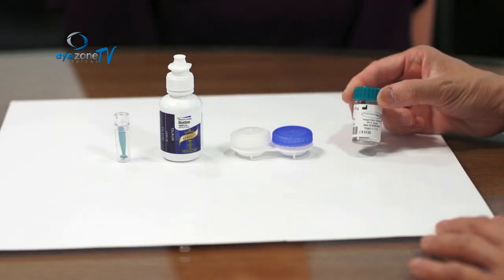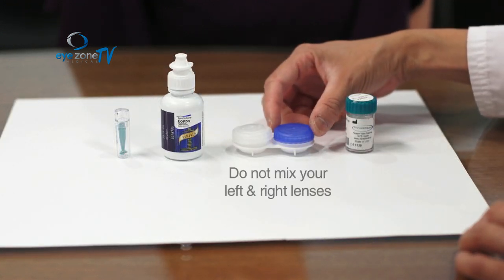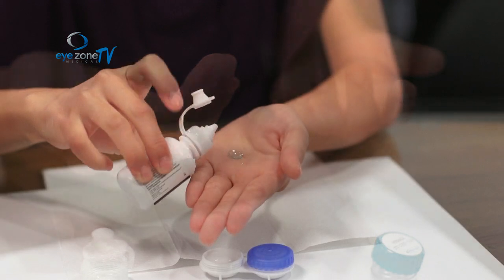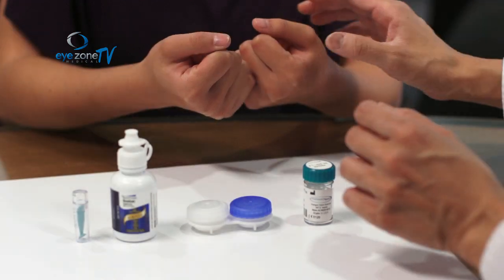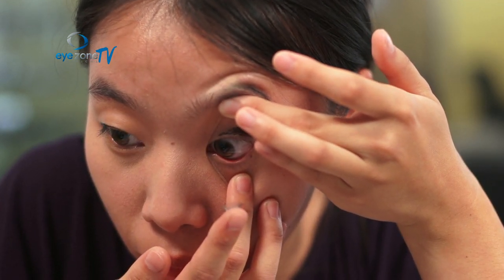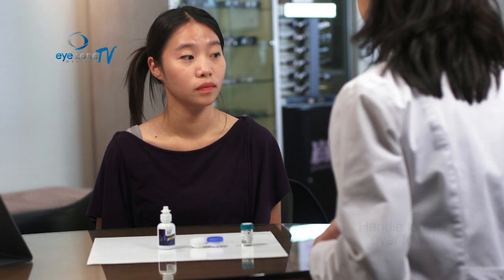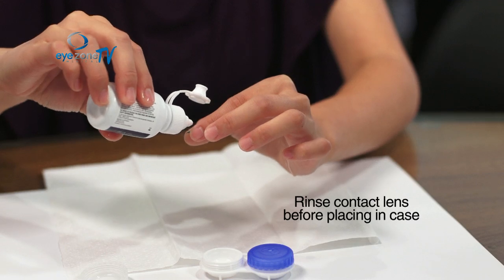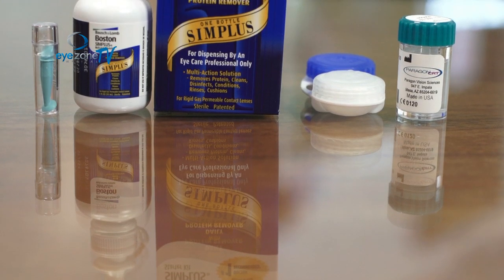Ortho-k CRT Contact Lens Training (Non-surgical alternative to LASIK Part 2 of 2) Linda Vision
In this episode of a two-part series of non-surgical alternative to LASIK, Dr. Linda Vu MD (Ophthalmologist and LASIK Surgeon at Linda Vision) covers how to insert, remove and care for your Ortho-k Corneal Refractive Therapy CRT contact lens. This treatment is called Corneal Refractive Therapy or CRT (a form of Orthokeratology or Ortho-k). CRT is a great option for those who are not a candidate for LASIK including active kids or those not ready to commit to LASIK. Corneal Refractive Therapy is a safe and reversible vision correction treatment that is FDA approved.
Dr. Linda Vu, MD is an Ophthalmologist who specializes in LASIK, Cataract Surgery, Pterygium Carnosidad removal, Eyelid rejuvination, and Ortho-K CRT Corneal Refractive Therapy.